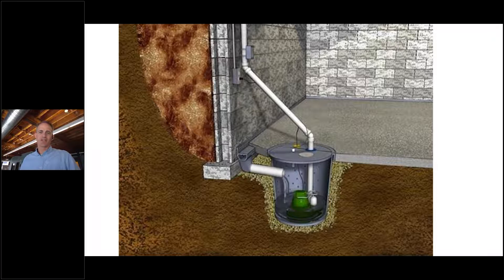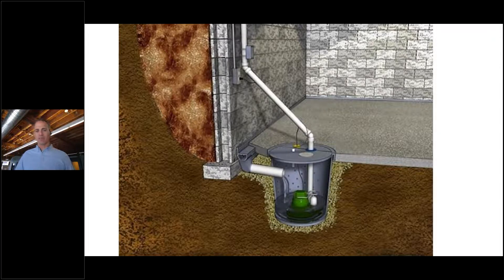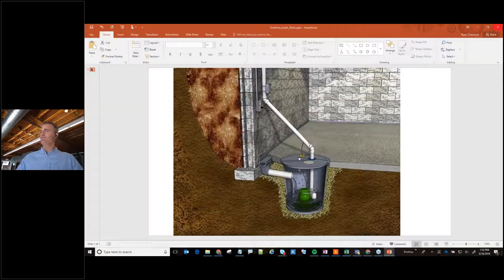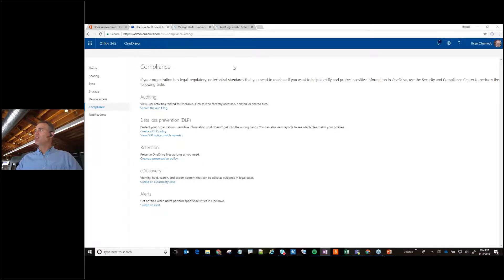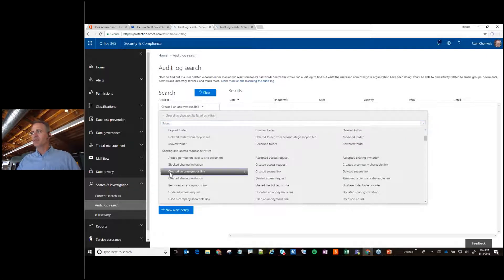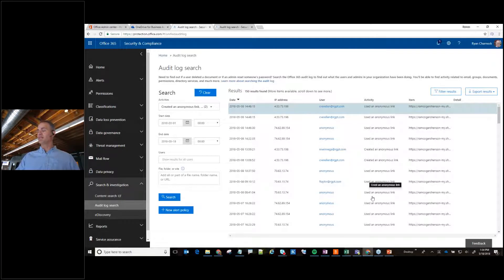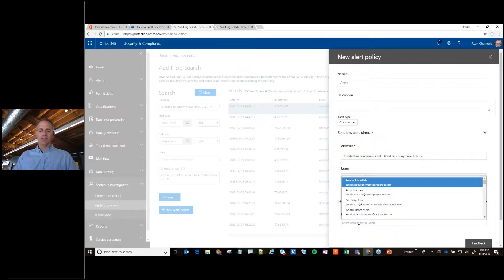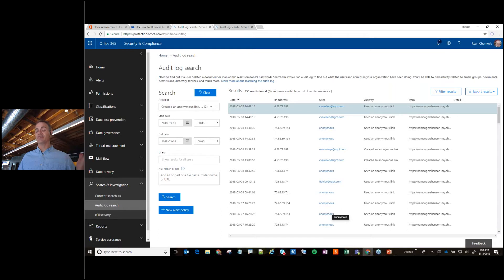OneDrive Auditing - Five Minute Fridays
OneDrive Auditing - Security and Compliance, Oh My! Find out who is sharing what and when in OneDrive. Not a fan of anonymous sharing? No problem - there's an alert for that!